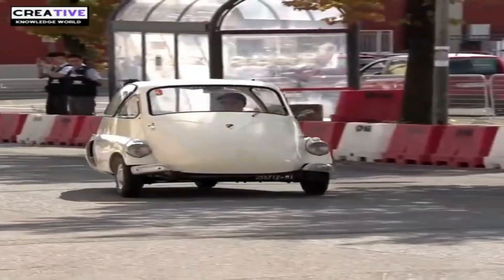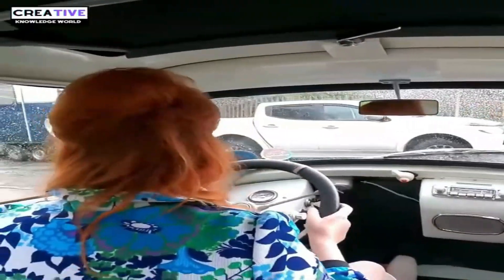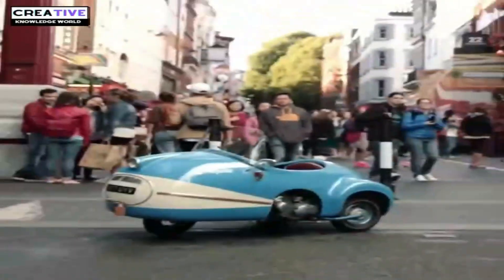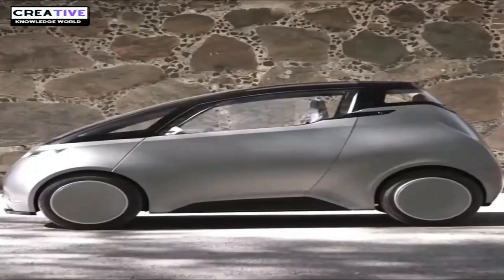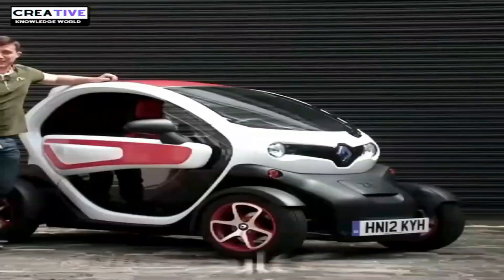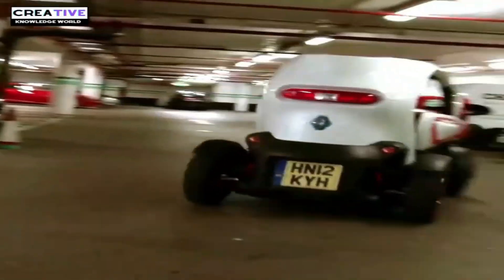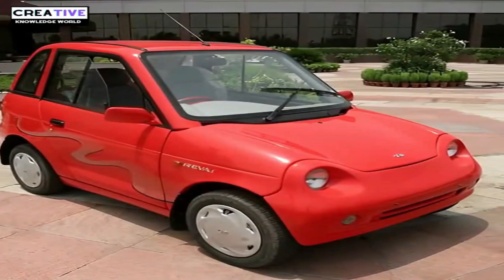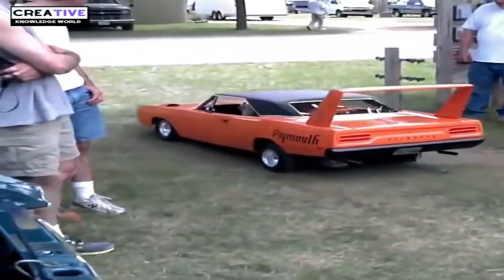7 Smallest Cars Around The World That You Have Never Seen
7 Smallest Cars Around The World That You Have Never Seen

seven of the smallest cars around the world that you’ve probably never seen! These compact vehicles, designed for efficiency and maneuverability, push the boundaries of automotive engineering with their tiny size and unique features. From microcars to futuristic designs, explore how these miniature marvels offer a surprising blend of innovation and style, perfect for navigating crowded city streets and tight spaces.

0:00 7 Smallest Cars Around The World That You Have Never Seen
0:05 Velam Isetta
0:55 Brutsch Mopetta
1:39 Goggomobil Dart
2:14 Uniti One
2:55 Renault Twizy
3:43 The Revai
4:29 Plymouth Superbird

👍 **Like** this video if you found it interesting and **share** it with your friends!
💬 **Comment** below who you think will be the richest person next year!

All credit for contents used in this video goes to the right owner.